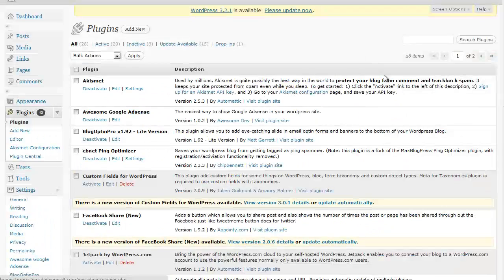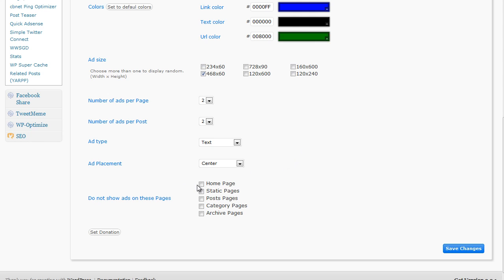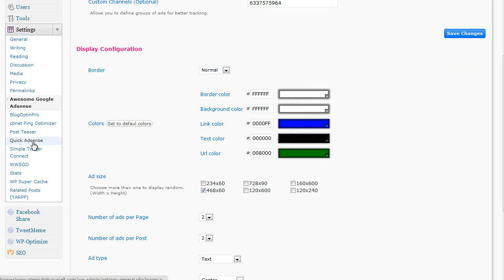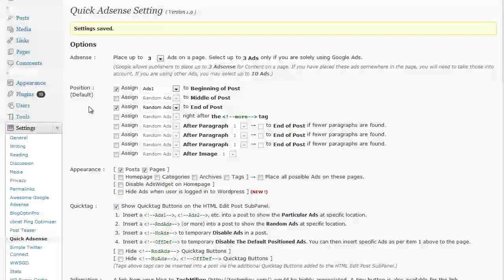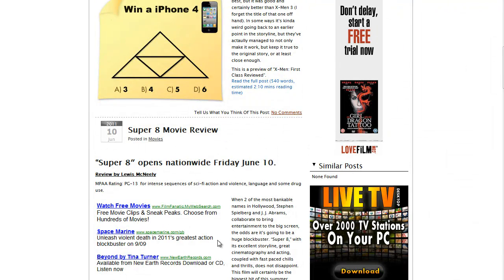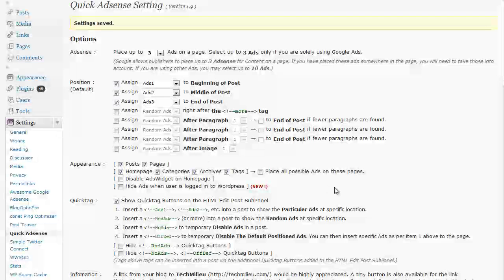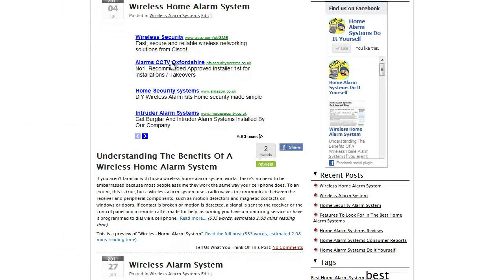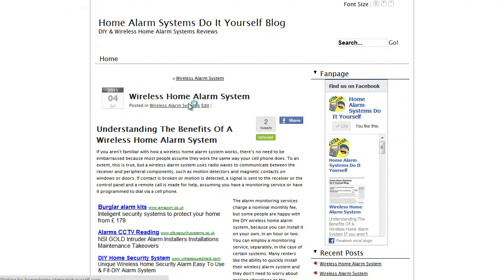NicheReaper Members Monetization 2 AdSense Plugins